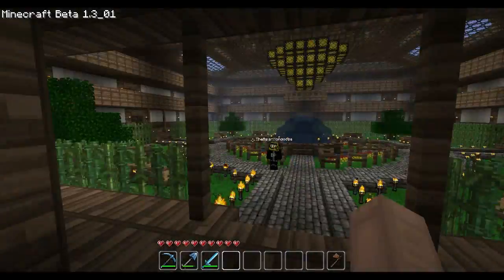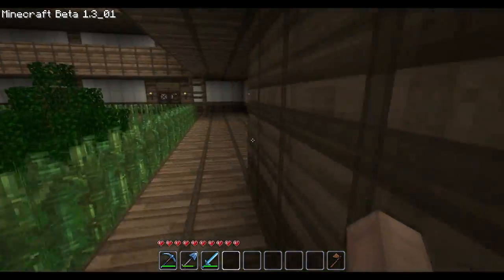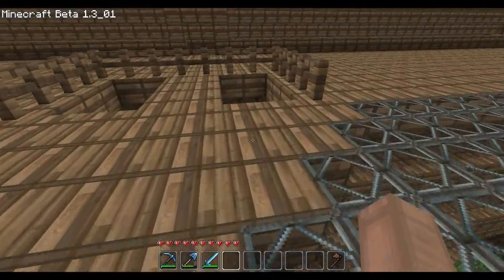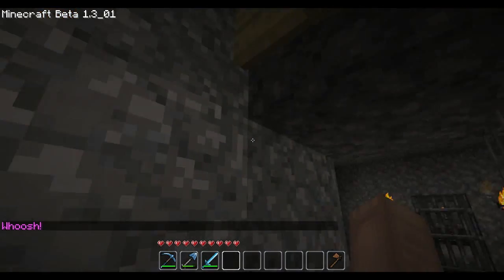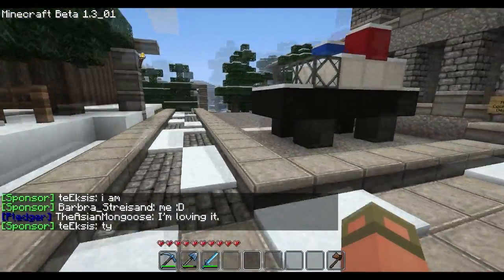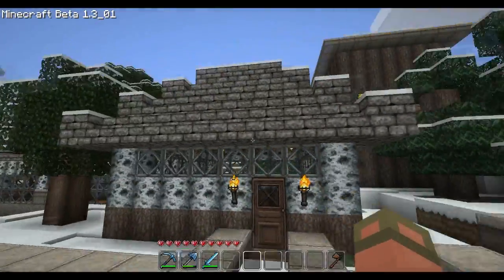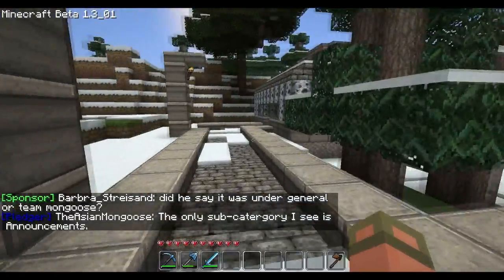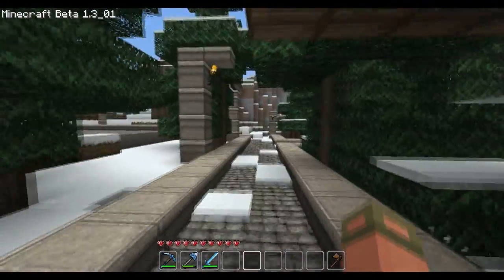Server Saturdays - Late Night #7 - Mongoose Country Edition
Competition!